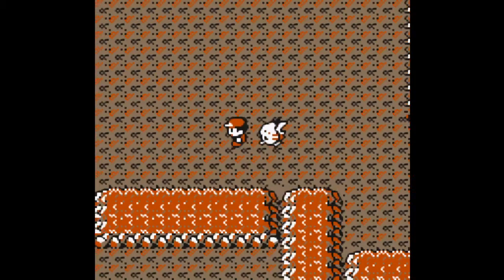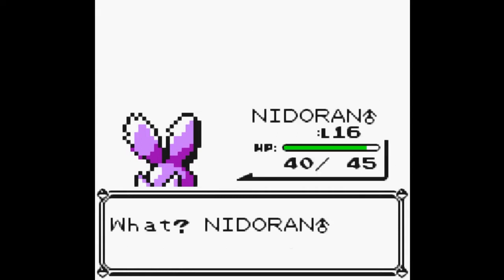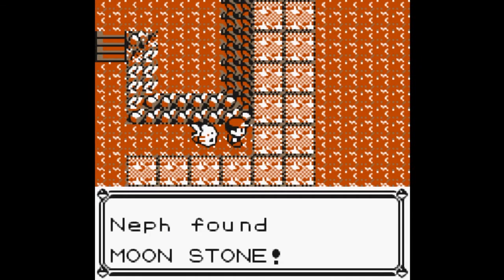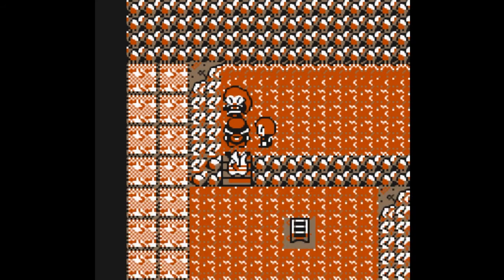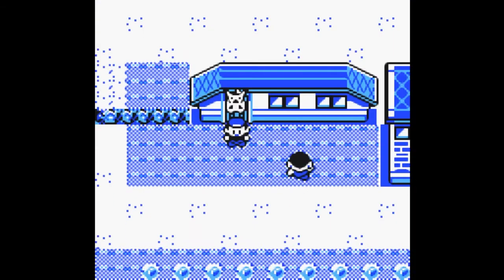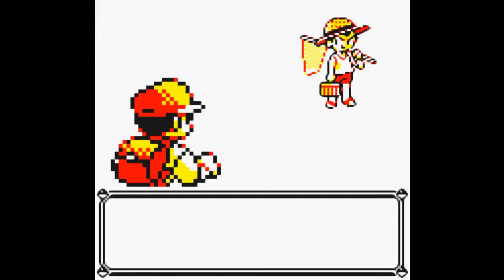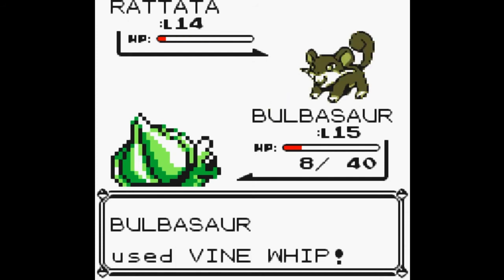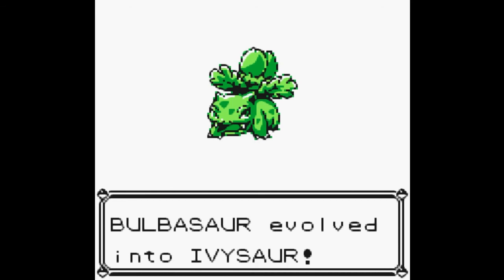Let's Play Pokemon Yellow - Episode 4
Evolutions everywhere!